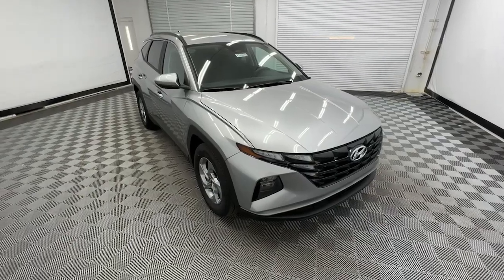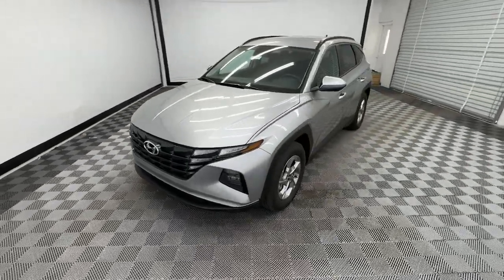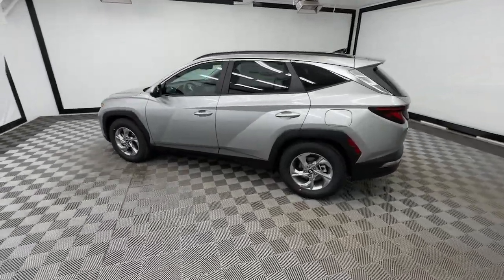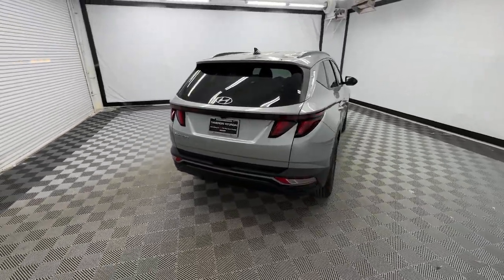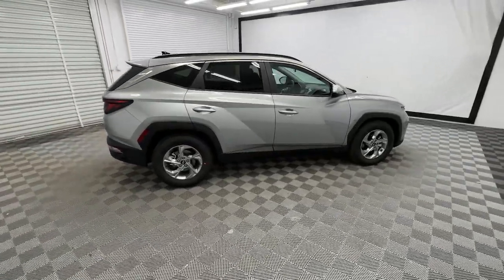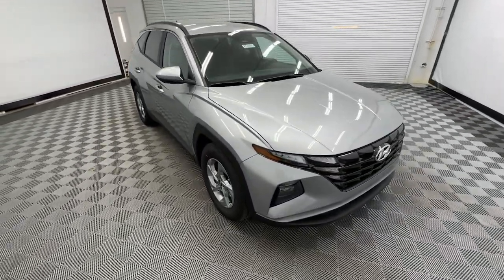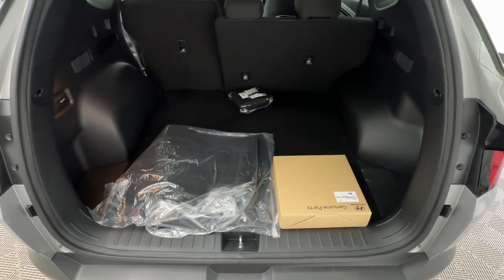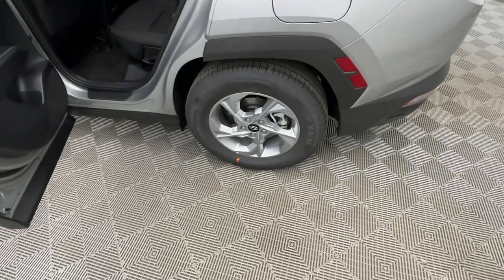2024 Hyundai Tucson Birmingham, Hoover, Alabaster, Vestavia Hills, Helena I240072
Shimmering Silver New 2024 Hyundai Tucson SEL available in 1595 Montgomery Hwy., Birmingham, Alabama at Tameron Hyundai. Servicing the Birmingham, Hoover, Alabaster, Vestavia Hills, Helena area.

Tameron Hyundai
1595 Montgomery Hwy

Price includes: $1000 - Hyundai HMF Standard Rate Bonus Cash . Exp. 10/31/2023 This 2024 Hyundai Tucson SEL FWD will give you space and amenities normally reserved for a class above. Get an amazing vehicle with all the bells and whistles for a great price. Here at Tameron Hyundai we take Americas best warranty and double it giving you 20 YEARS/200000 MILES of peace of mind. Dont settle for anything less than a Tameron Hyundai.brbrShimmering Silver 2024 Hyundai Tucson SEL FWD 8-Speed Automatic with SHIFTRONIC 2.5L I4 DGI DOHC 16V LEV3-SULEV30 187hp 25/32 City/Highway MPGbrbrWe roll out the red carpet for our customers and we want your experience with Tameron to be the best youve ever had. No matter your credit we can get you excited! Please give us a call or stop by to test drive we work hard for our customers. We would love the opportunity to earn your business! At Tameron Hyundai youre going to love the way youre treated! We offer financing for ALL credit situations. Please give us a call or stop by to test drive we work hard for our customers.